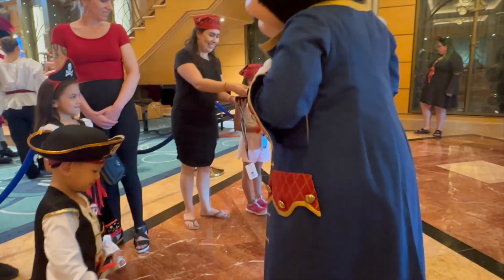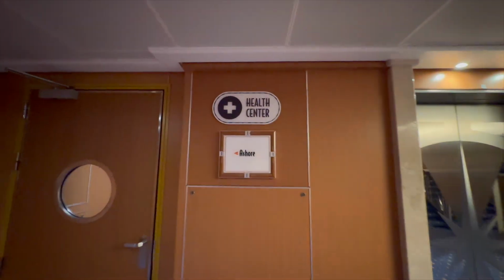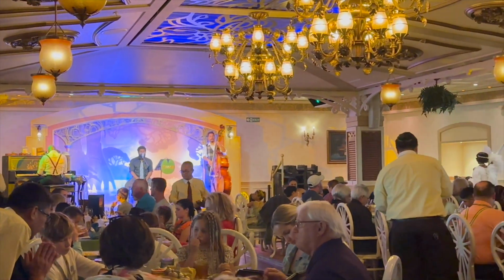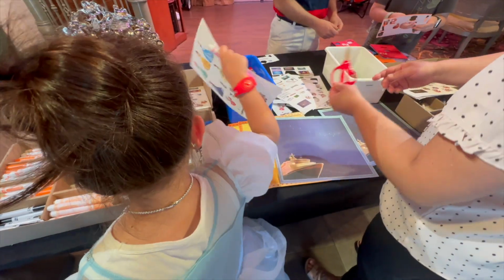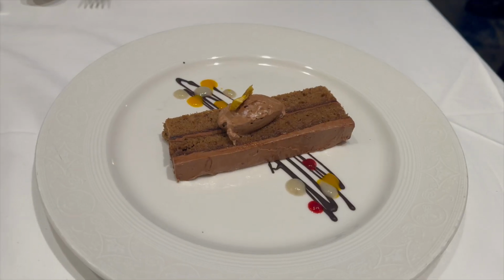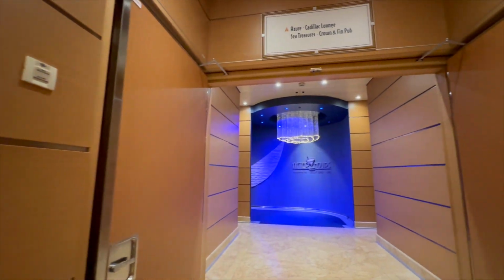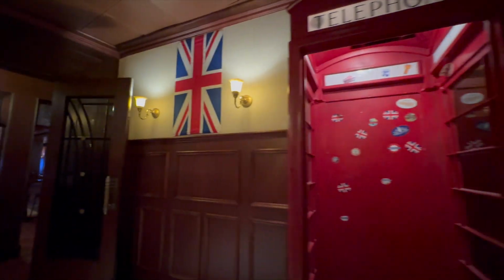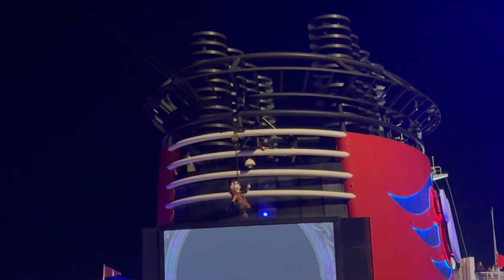DISNEY WONDER: 7-DAY MEXICAN RIVIERA CRUISE FROM SAN DIEGO, CALIFORNIA (March 23-30, 2024) PART 2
PART 2: Welcome to ‘Exploring with Cindy and Dan’. This is our second video of our series of the Disney Wonder 7-day Mexican Riviera Cruise from March 23 to March 30, 2024. On this video we will do a full narrated tour of the Disney Wonder deck by deck from Deck 1 to Deck 3 and we will give you more tips and information of the Disney Wonder and show you the pirate night and deck party and the amazing fireworks at sea.